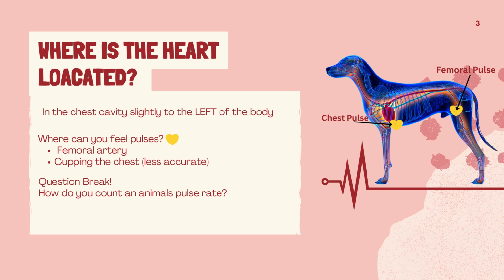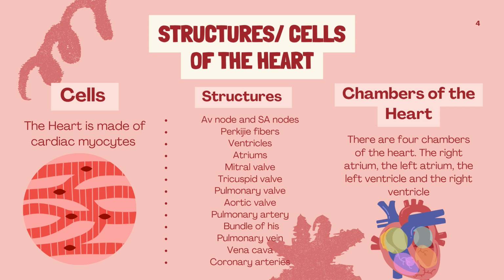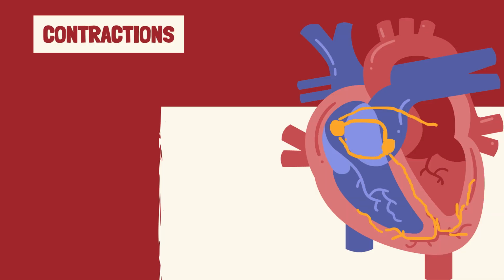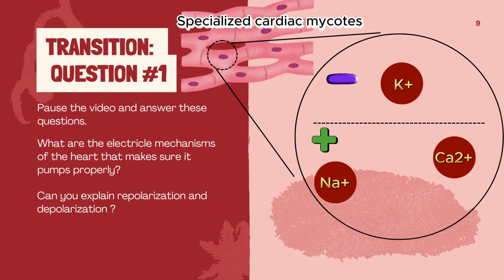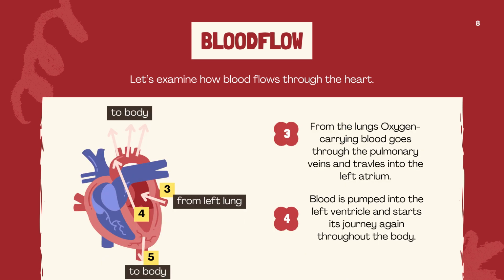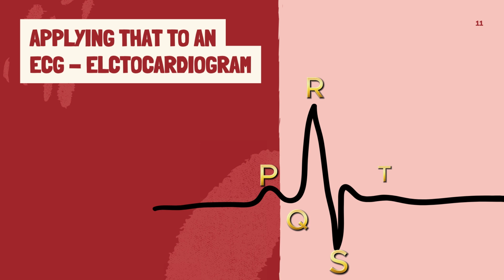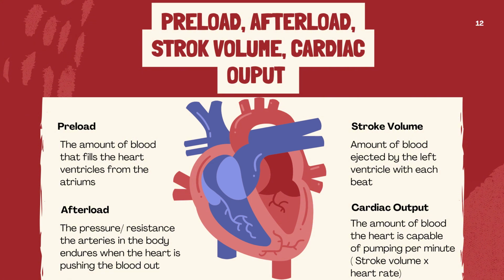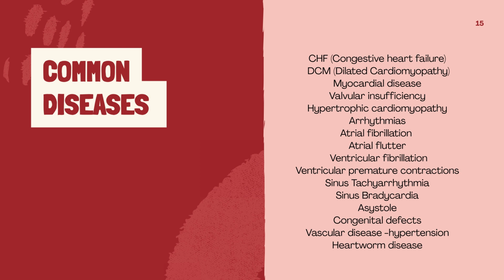How Animal Hearts Work | Biology Explained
The animals heart is one of the most important organs that help keep the body functional. Without it we would all die so let learn a little bit about it today.
I am not a teacher or a Veterinarian. I am a veterinary Technician that has compiled all my notes and research about the heart and choose to share it with you. I am growing with you so I am not perfect.

Please let me know if you liked this video and want to see more.